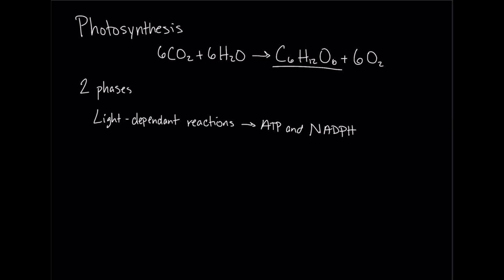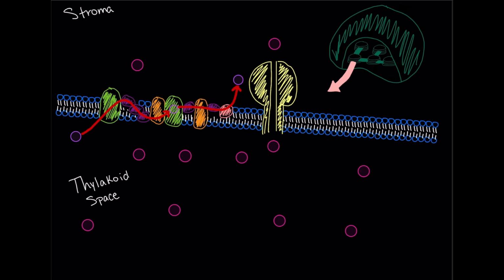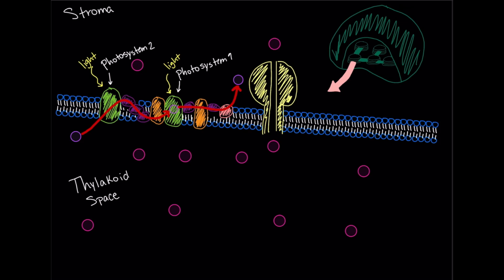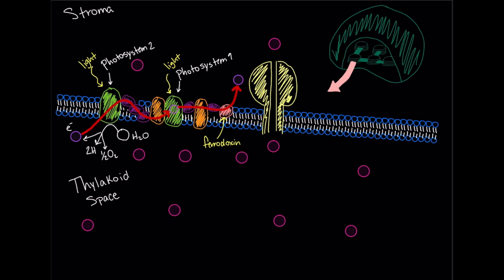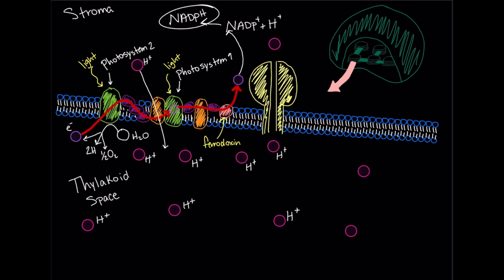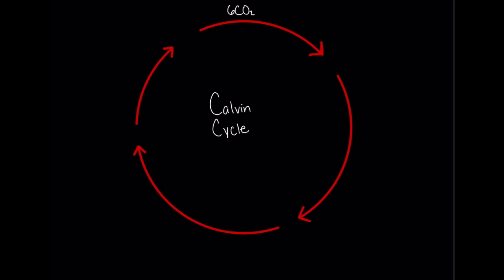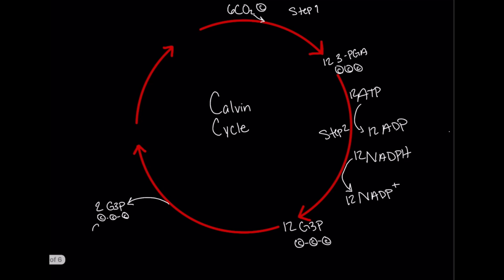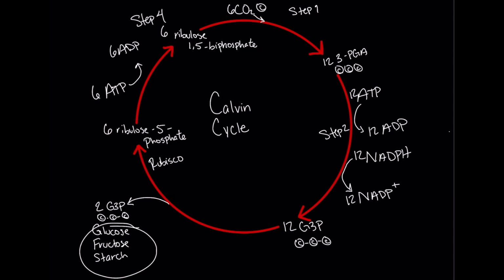Photosynthesis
Photosynthesis is a process used by plants and other organisms to convert light energy into chemical energy that, through cellular respiration, can later be released to fuel the organism's activities. Some of this chemical energy is stored in carbohydrate molecules, such as sugars and starches, which are synthesized from carbon dioxide and water – hence the name photosynthesis, from the Greek phōs (φῶς), "light", and sunthesis (σύνθεσις), "putting together".In most cases, oxygen is also released as a waste product that stores three times more chemical energy than the carbohydrates.[4] Most plants, algae, and cyanobacteria perform photosynthesis; such organisms are called photoautotrophs. Photosynthesis is largely responsible for producing and maintaining the oxygen content of the Earth's atmosphere, and supplies most of the energy necessary for life on Earth.